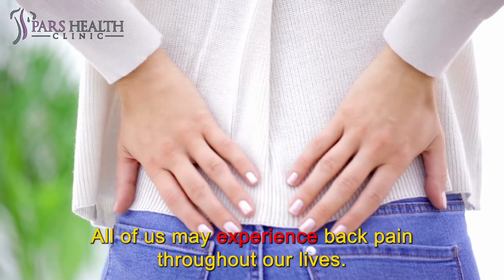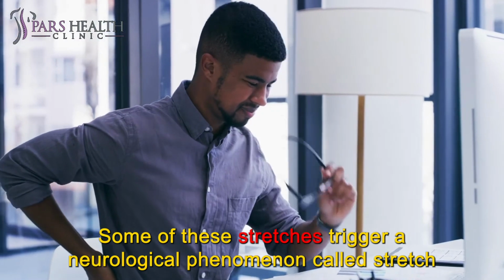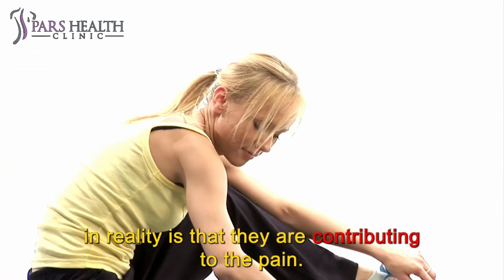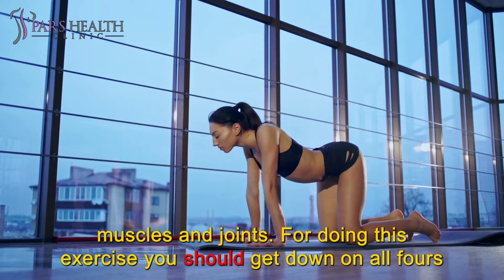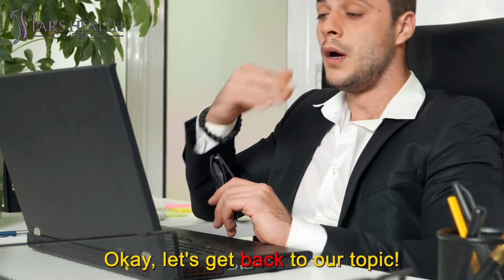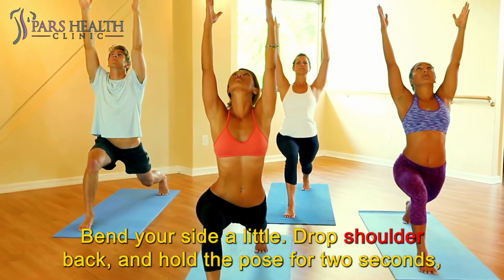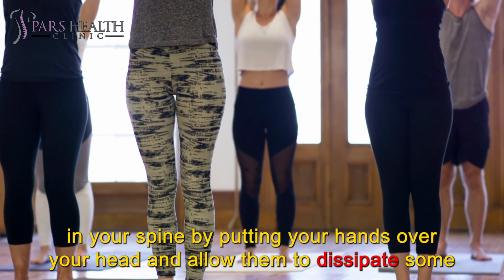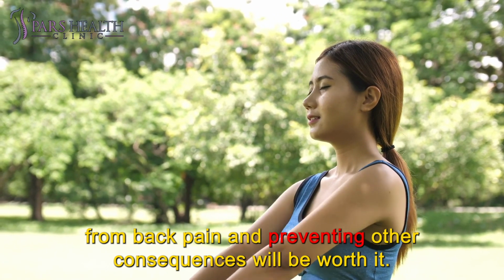The Worst Stretches for Low Back Pain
3 Worst Stretches for Low Back Pain and  what to do instead
We'll be talking about these items in this video:
- What are the worst stretches for lower back pain?
- Which stretches are bad for back?
- Which stretches are the worst ones for lower back pain?
- What are the best stretches for lower back pain?
- How to do forward fold?
- How to do crescent pose?
- How to do pulling knee to the chest?
- Which stretching exercises are suitable for low back pain?
- Which stretches are not suitable for low back pain?
- Which stretching exercises are harmful for low back pain?
- What exercises should we not do when we have low back pain?
- What should we not do when we have back pain?
- Which stretching movements have side effects?
- Which stretching exercises are not suitable for low back pain?
- Which stretching exercises affect low back pain?
Number Three
Forward fold
This exercise may be good for releasing tension in your spine, hamstring, and your glutes. If you do this standing stretch correctly, you should feel the opening and lengthening of the entire backside of your body. but the fact is that this stretch may be beneficial for those who do not have back pain, but for people who suffer from back pain will increase their pain after a short-term relief. Instead of this stretch, it is better to try a cat stretch. This stretch focuses on both upper body and lower body muscles. You can do it not only in the morning but also at the end of the day to relax your muscles and joints. For doing this exercise you should get down on all fours pose. Flat you back. Then you should round your spine and arch the back; drop the chin to chest. Gently contract your abdominals as you do this taking care not to hold your breath. Hold for five seconds, relax and repeat. Do a total of five arches. Actually, you do not need to stretch your spine too much in this movement, because it is just an up and down movement, not a stretch. It has been clinically proven that this exercise will reduce the friction of the joints and the spine.
Number Two
Crescent Pose
This stretch has been considered a good choice for those who want to engage their abdominal and hip muscles. It may have been suggested to the people who suffer from lower back pain which is caused by prolonged sitting. Prolonged sitting has many side effects, and one of them is lower back pain. If you are curious about it, there is a video on our channel which discusses prolonged sitting side effects in detail, you can check it out too. Okay, let's get back to our topic! This stretch may have an effect on your hips, but not the pain you feel from prolonged sitting. Prolonged sitting will shorten a muscle called the psoas. Studies have shown that back pain tends to tighten this muscle even further. This is problematic because the psoas is attached to the lumbar spine. When this muscle becomes tightened it can pull your pelvis forward and down into an anteriorly tilted position which can increase the compressive force on your lower back and will worsen the pain you already have. stretching this part of the body will ease the pain you have experienced by prolonged sitting. You can try a better version of crescent stretch which is called the psoas stretch, by putting one of your legs forward. Then raise the opposite arm over the head. Bend your side a little. Drop shoulder back, and hold the pose for two seconds, then lunge and repeat. 6 lunges per side will be effective.
Number One
Pulling Knee to the Chest
This stretch is also among those who harm your back pain more than it heals. So, if you are sitting all day long especially in a poor posture, you have to try a better stretch which gives you permanent pain relief. The drill we will give you will help you to combat the pressure which is caused by sitting. While you stand up after a prolonged sitting in a poor posture, you may feel stress that has been built up in the posterior part of the disc. The stretch we are going to be suggesting you starts by putting your hands simply behind your back, then relaxing your body. For the next step, you should progressively dispel the stress you feel in your spine by putting your hands over your head and allow them to dissipate some of the posterior stress in the disc. So, you should stand up first with arms overhead for ten seconds, reach higher and farther back for another ten seconds, then deeply breathe into an upright posture, and then put the arms down. By breaking up every 30 minutes of prolonged sitting with this drill, you are able to avoid excessive pain in your disc and your back.